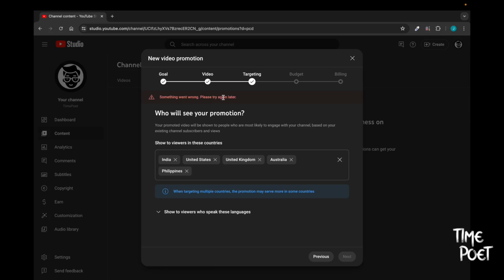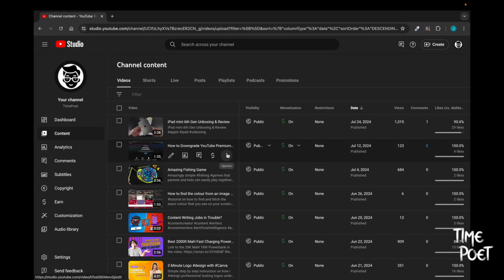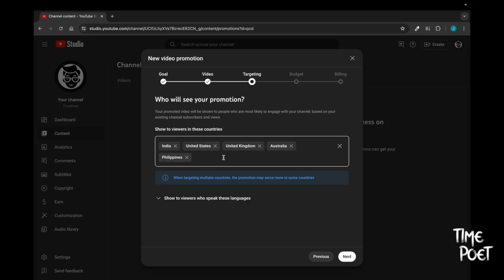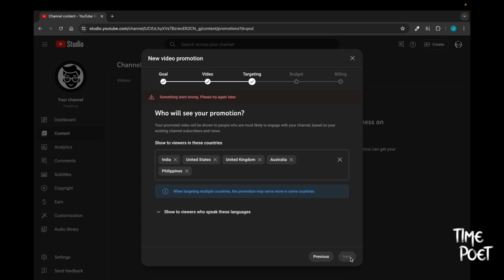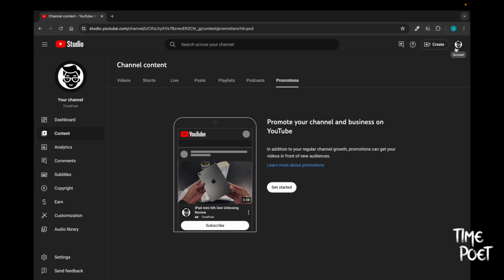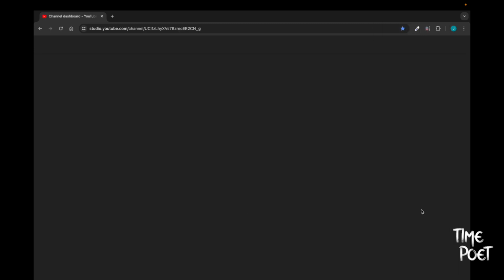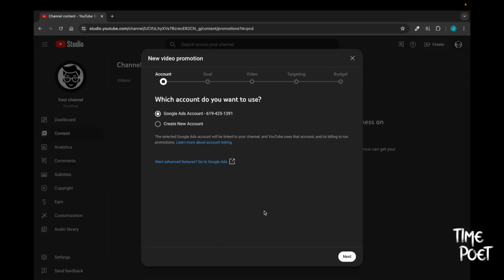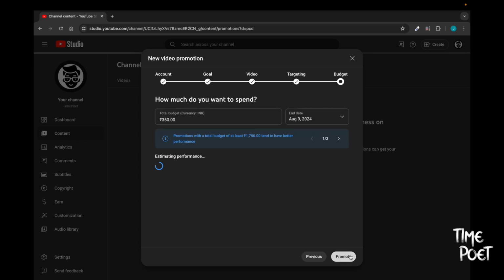Something went wrong please try again later - Fix the YouTube Promotions Error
This video is about how to fix the error that stops you from promoting a Youtube video or content. The error message say: Something went wrong  please try again later.